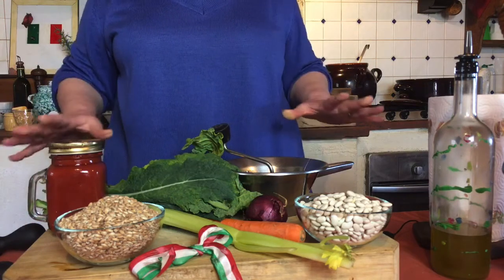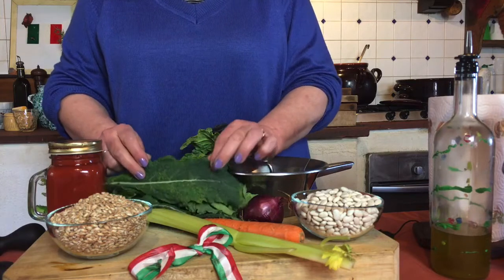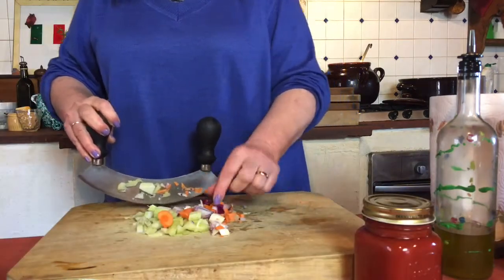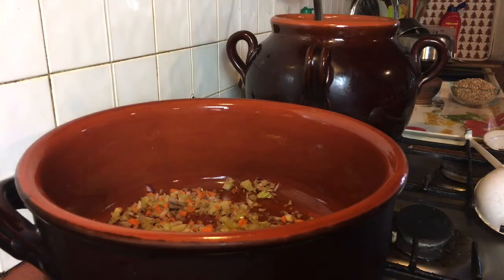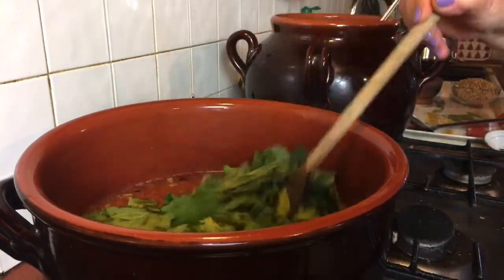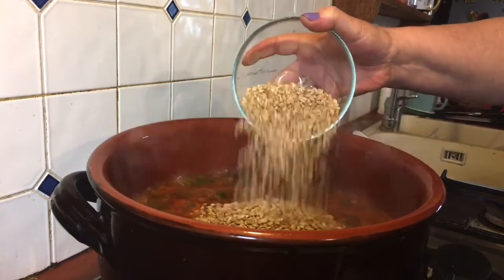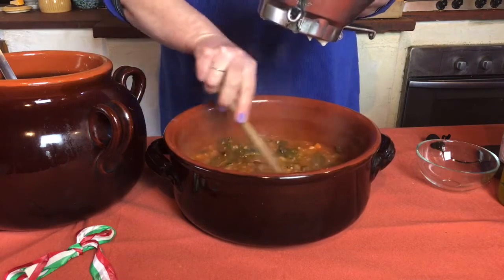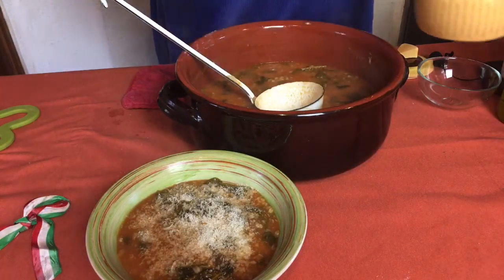Unique Farro Beans Cabbage Soup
When we need a good soup, as comfort food, to warm us up this soup is ideal. Apart from the well-known beans we have farro and black cabbage. Cabbage has very attractive properties. Farro, a favorite of the Etruscans and Romans , which for a long time made it their daily meal  with and in Tuscany the food tradition of farro is still strong, it is sown and presented on the table in a thousand dishes, from appetizers to desserts
Recipe in our blog https//toscanamia.blog
Quando abbiamo bisogno di una buona zuppa, come comfort food, per riscaldarci  questa minestra è l’deale.A parte i fagioli tanto conosciuti abbiamo il farro ed il cavolo nero. Il cavolo ha tantissime proprietà .Il farro,cibo , preferito di Etruschi e Romani, che per lungo tempo ne fecero il loro pasto quotidiano ed in Toscana la tradizione alimentare del farro è ancora forte, lo si semina e lo si presenta in tavola sotto mille vesti, dall’antipasto al dolce

Ricetta nel blog Toscana Mia. https//toscanamia.blog